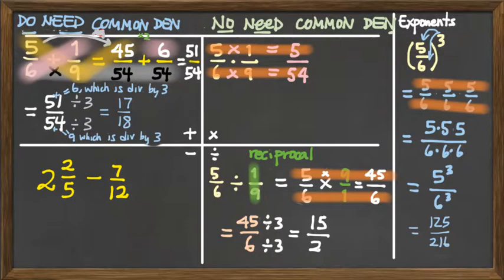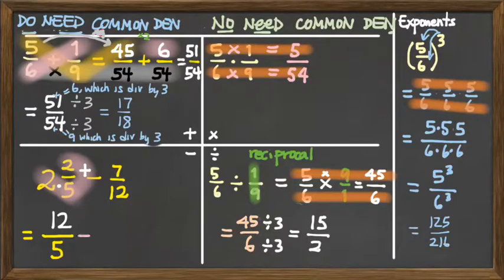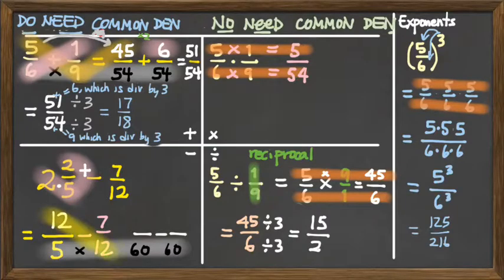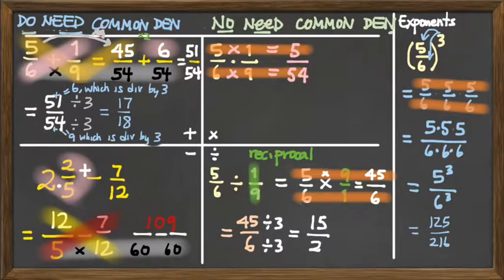095.1 Regarding mixed numbers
2/22/17 Convert mixed numbers to fractions